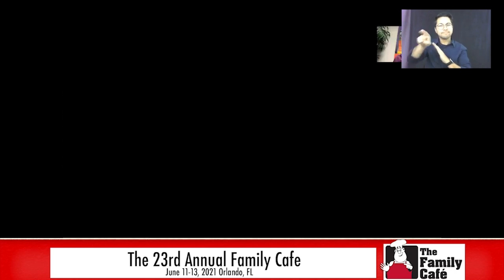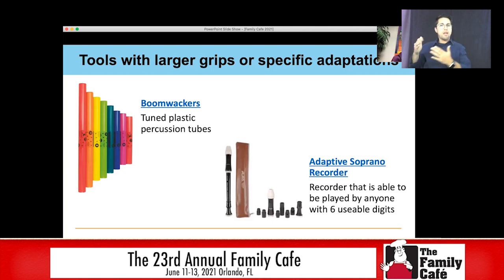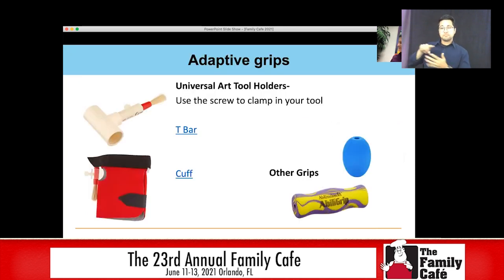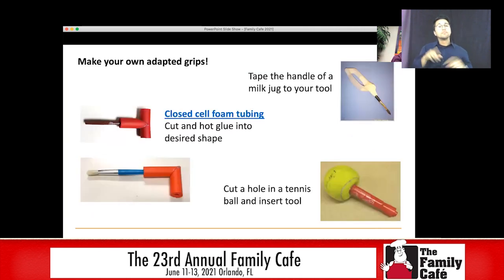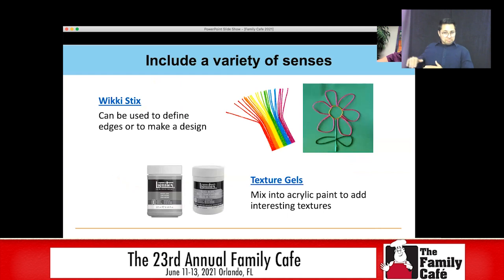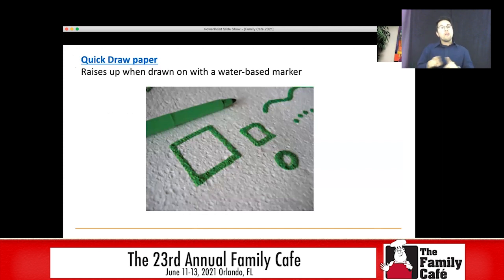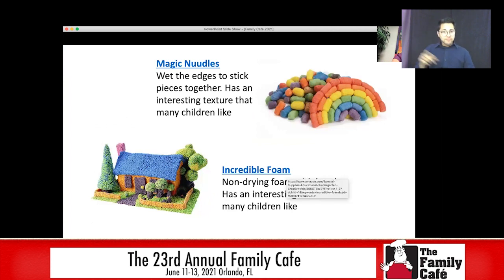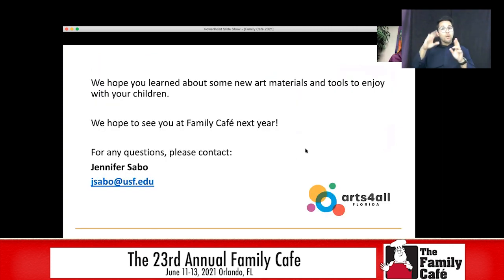Adapted Art Exploration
Virtual Session of the 23rd Annual Family Cafe